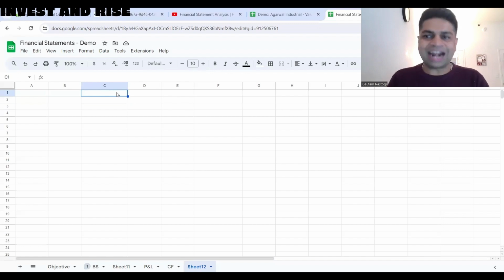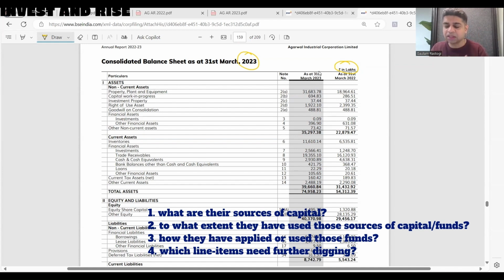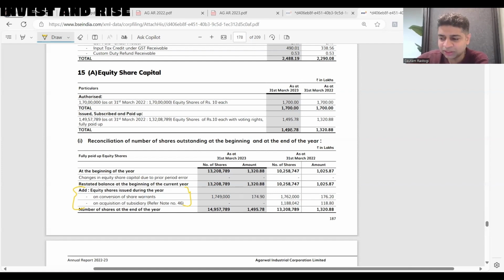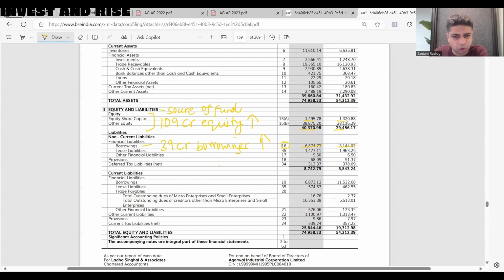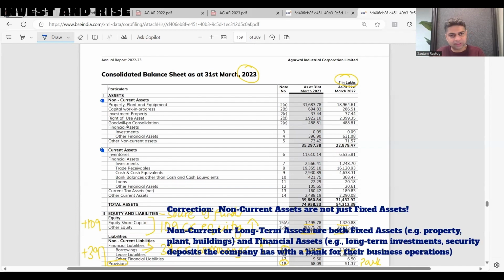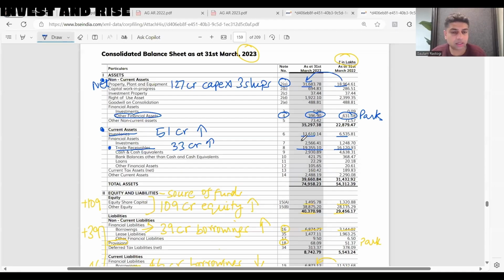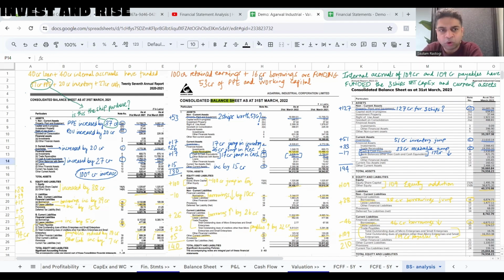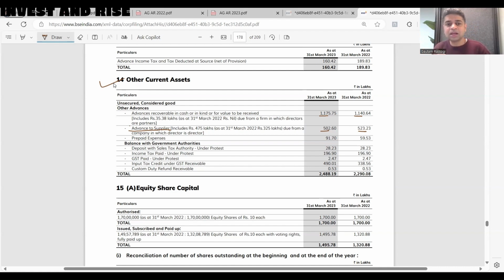How to analyze a Balance Sheet?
Topics Covered:
1. Understand capital allocation overtime
     a. What are a company’s sources of funds?
     b. To what extent those funds have been used?
     c. How have the funds been used?
     d. Summarize your understanding
2. Identify which line-items need further digging